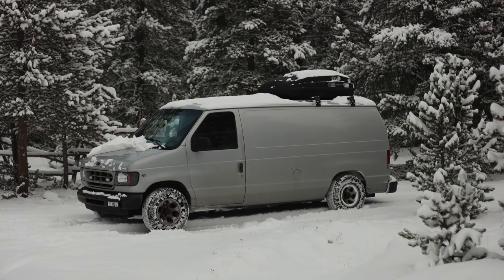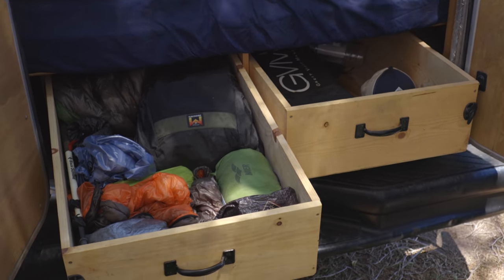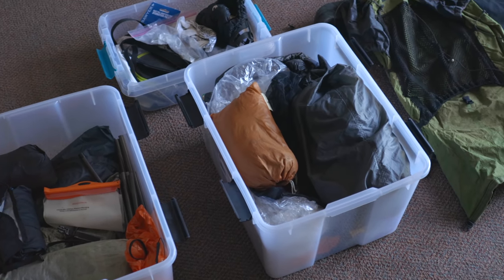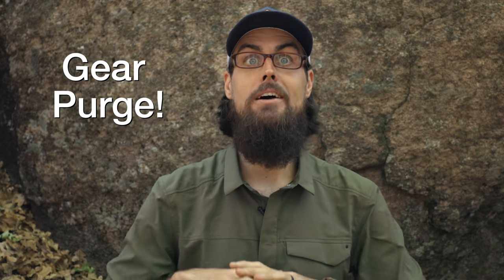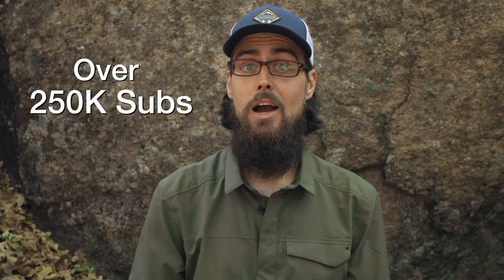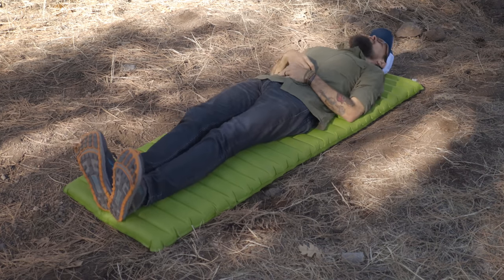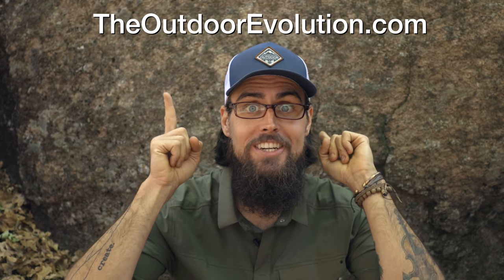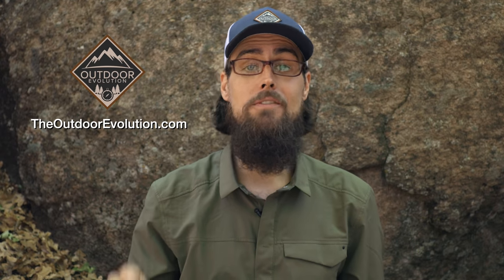My Gear Closet + A Big Giveaway!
Outdoor Evolution - TheOutdoorEvolution.com

3F UL 38

Trekology UL Pad

Lanshan UL 1